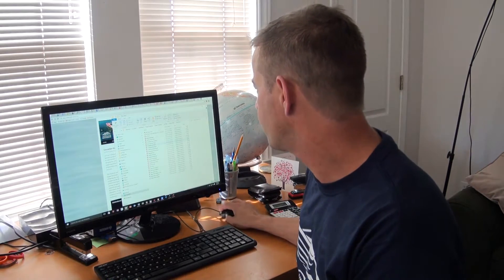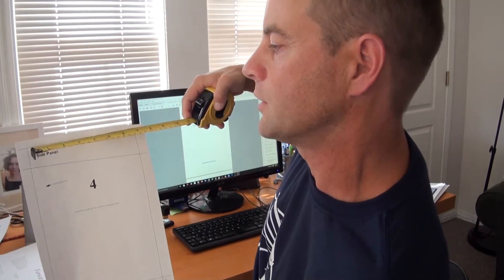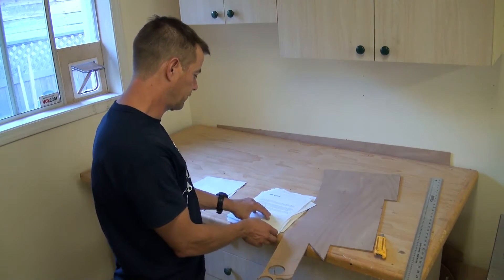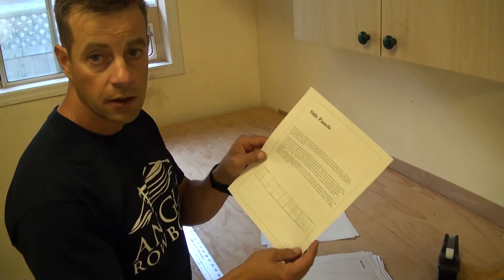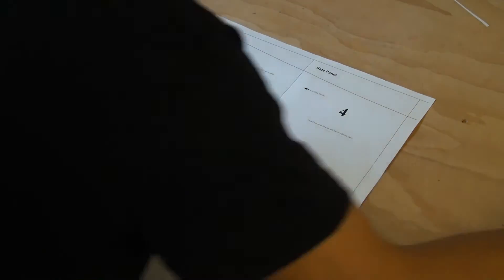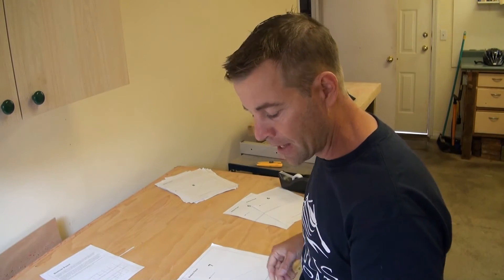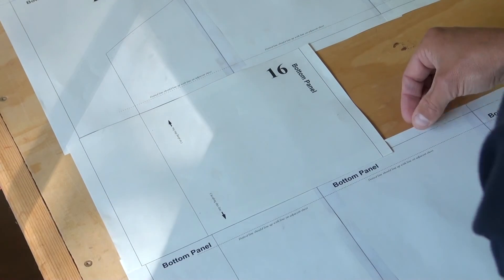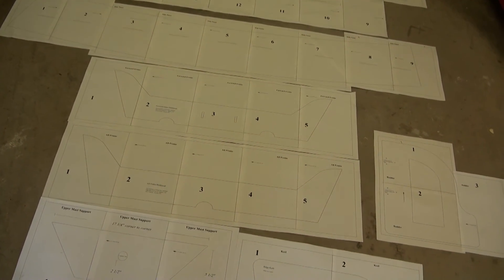Bumblebee Digital File Assembly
Watch this video to see how you can easily create full sized plans for the Bumblebee Sailboat using your home printer.